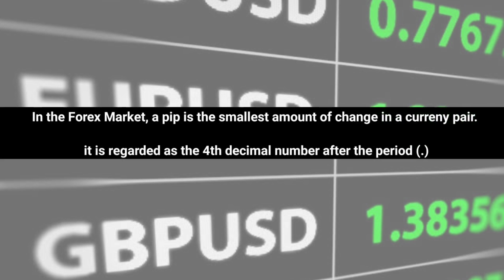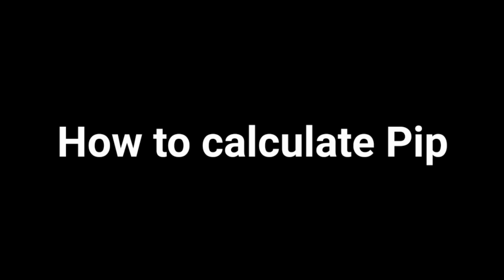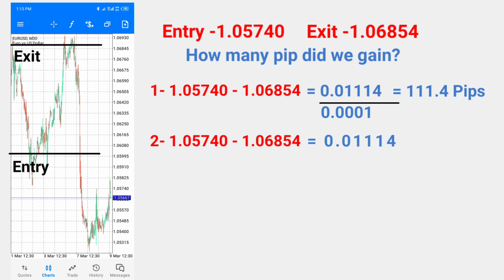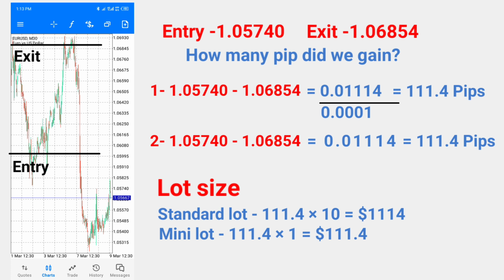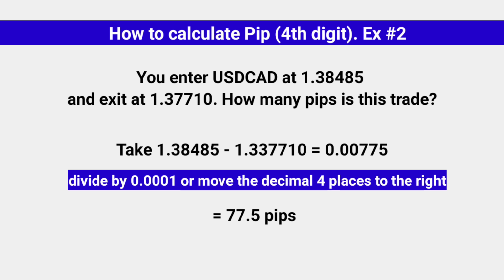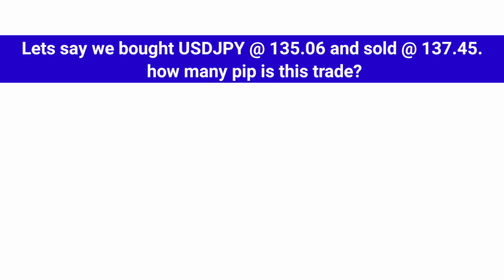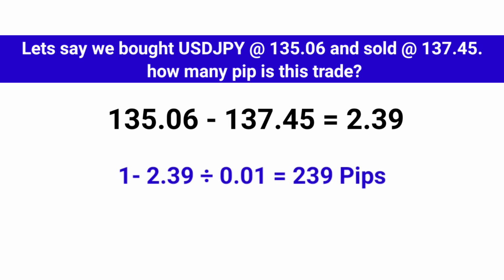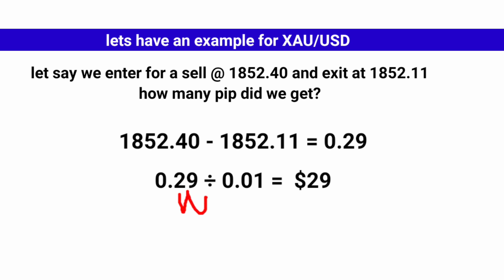How to calculate pip in forex trading